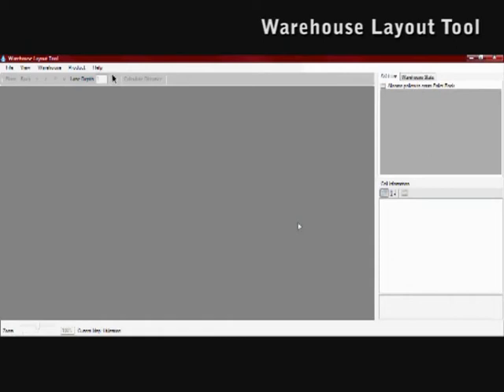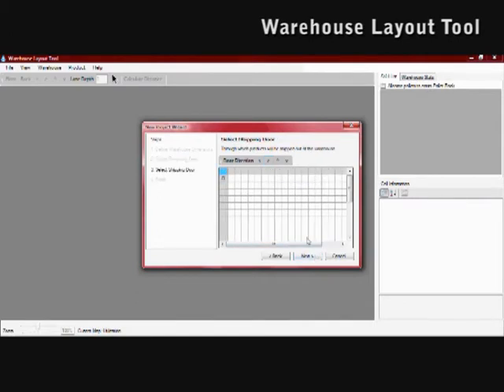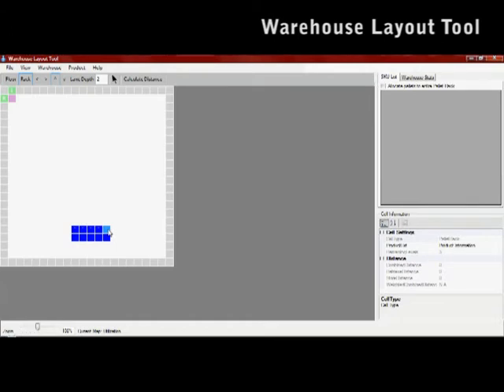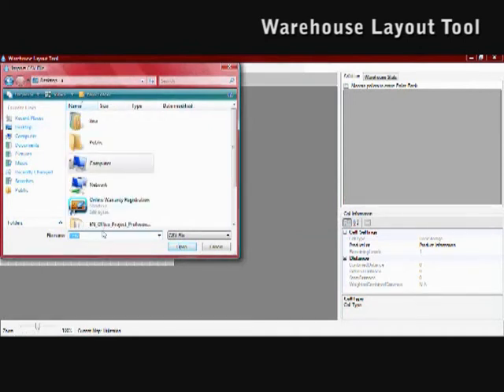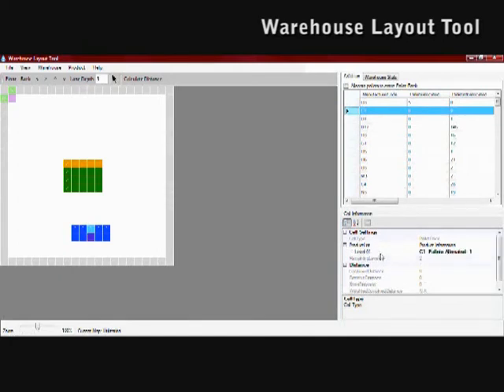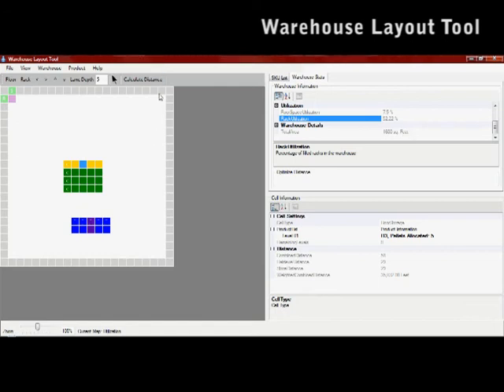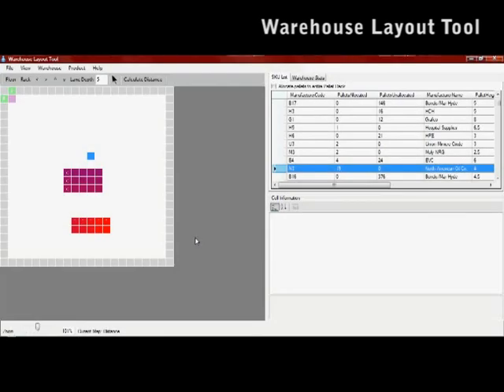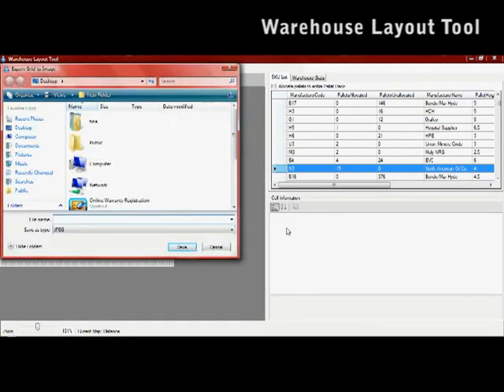wLOT-Video-Tutorial (FLV-2).flv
wLOT Video Tutorial